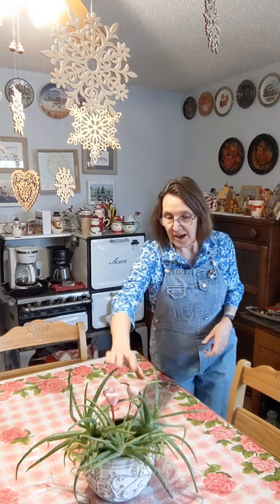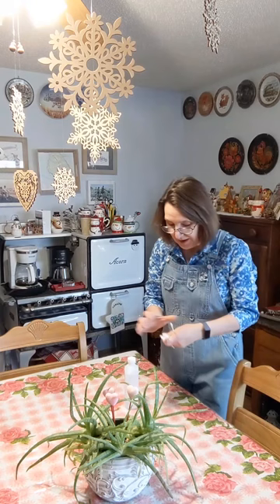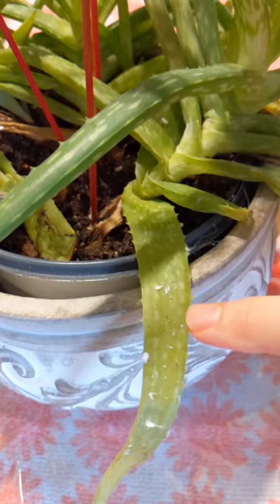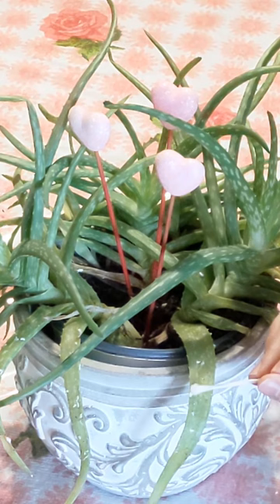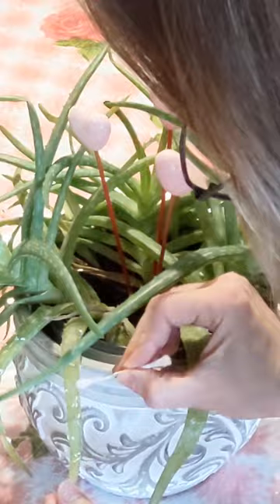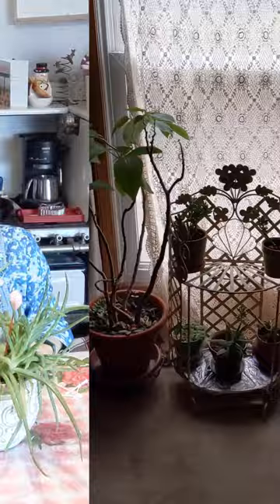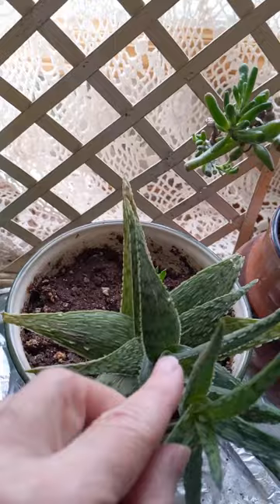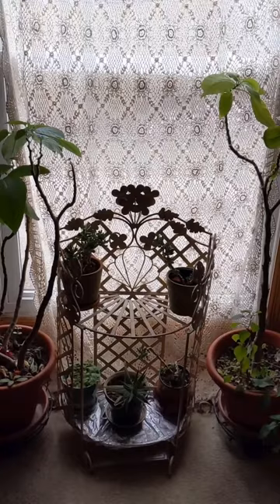How to Get Rid of Mealybugs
Even if you don't have mealybugs now, this is a good video to save for later & share with other plant lovers.